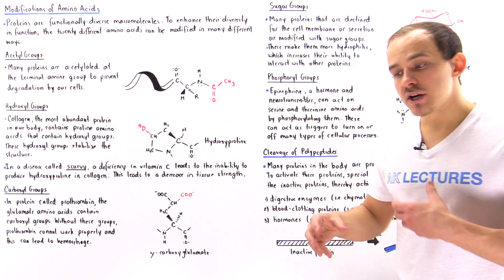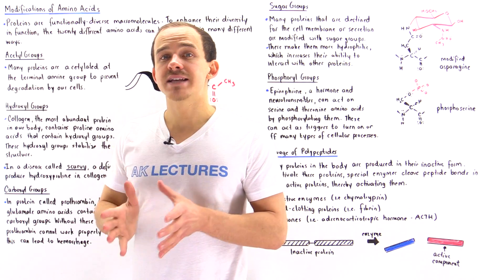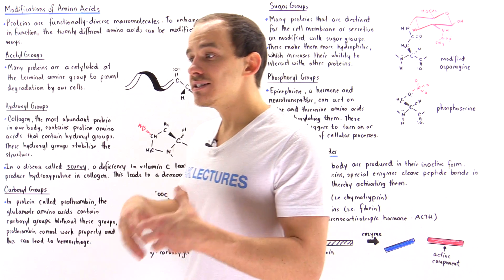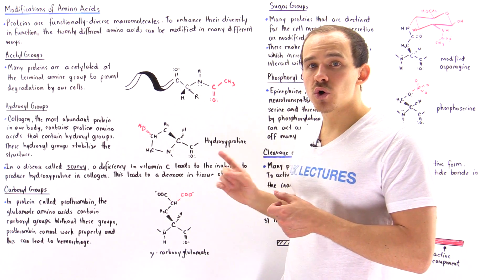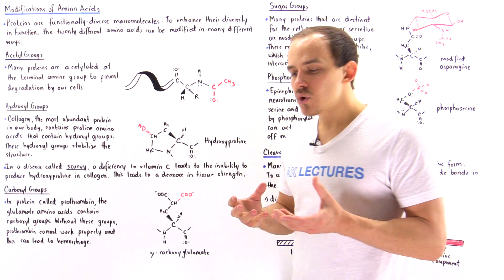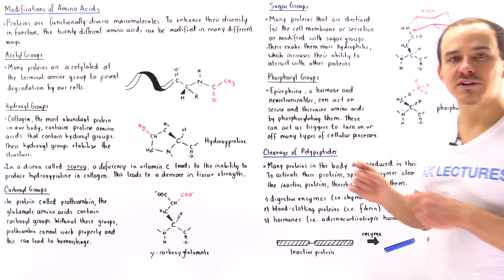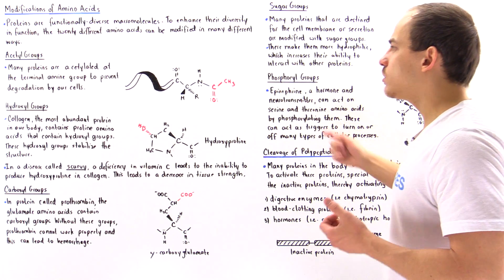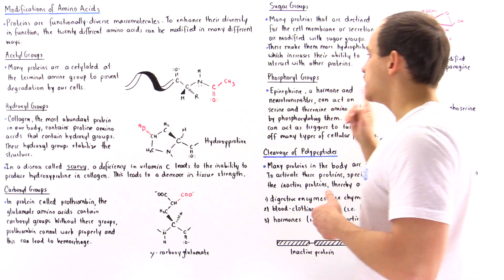Modification of Amino Acids